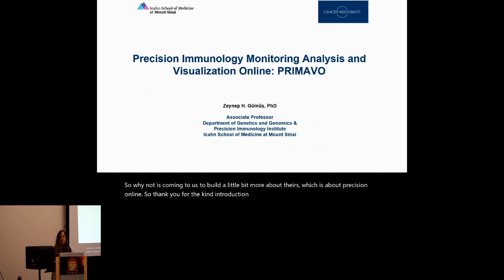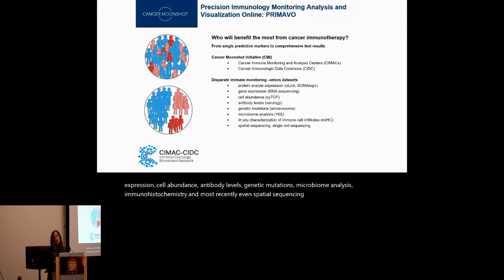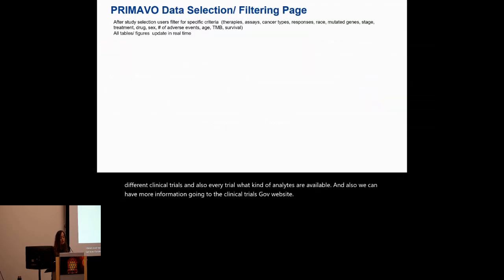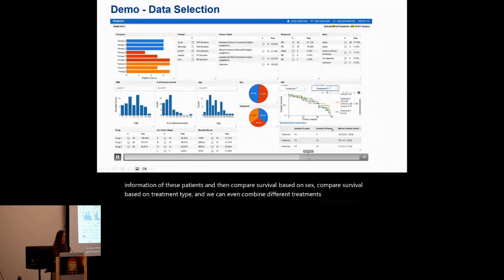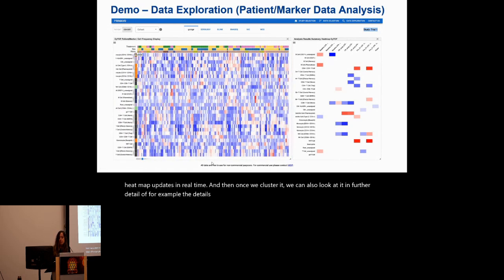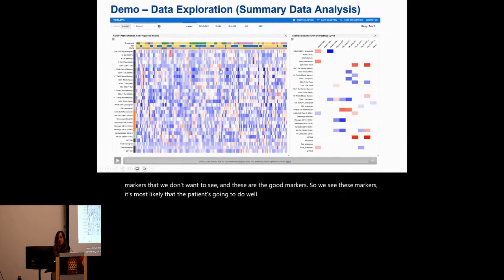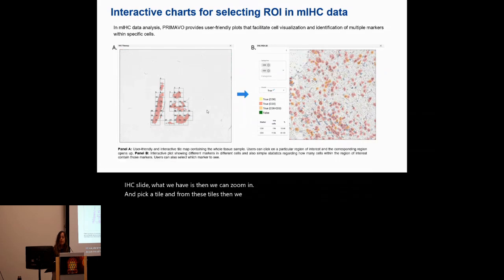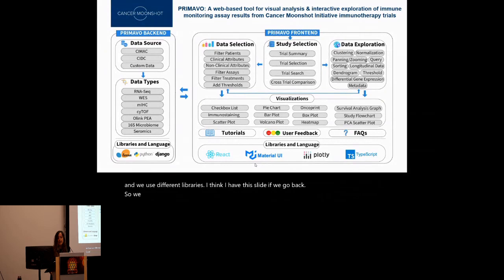PRIMAVO: Precision Immune Monitoring Assay Visualization... - Zeynep H. Gümüş - BioVis - ISMB 2024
PRIMAVO: Precision Immune Monitoring Assay Visualization Online - Zeynep H. Gümüş - BioVis - ISMB 2024